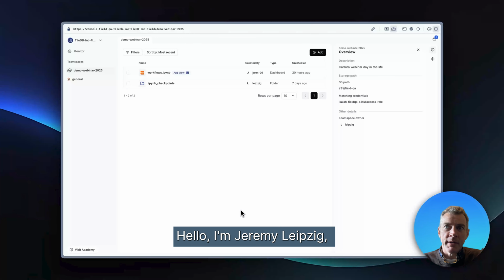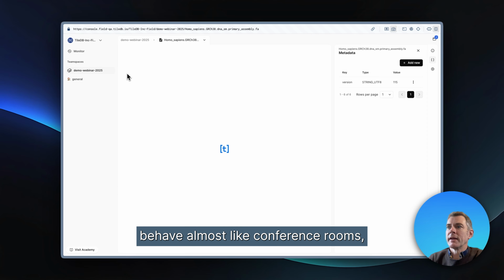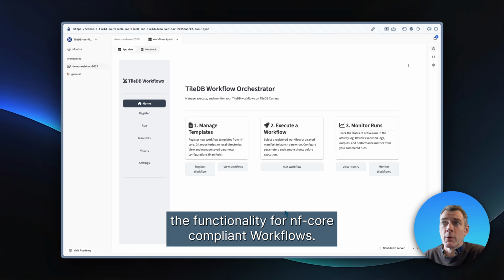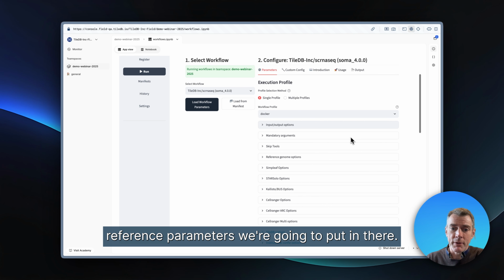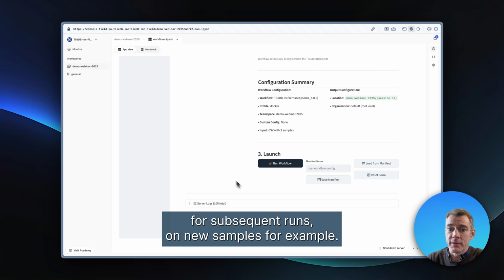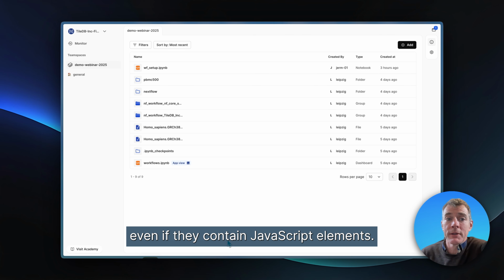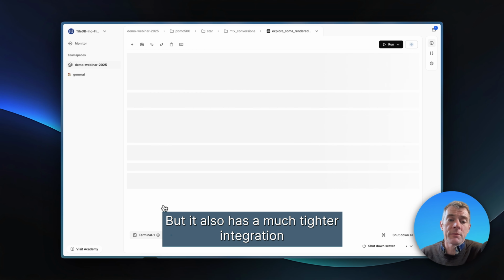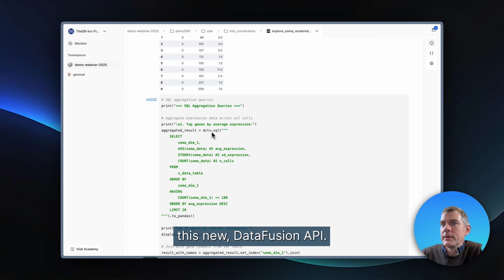TileDB Carrara Demo | From raw data to reproducible results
See how the four components of Carrara - Teamspaces, Workflows, files, and tables enable researchers in their day-to-day analysis tasks.

00:00 TileDB Carrara product demo
00:21 Catalog
02:32 Workflows
07:36 Notebooks